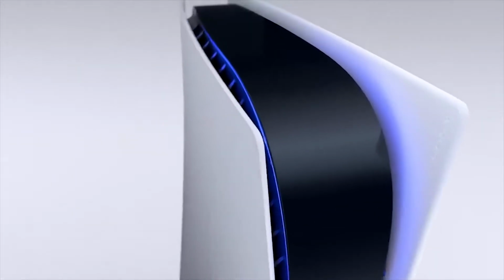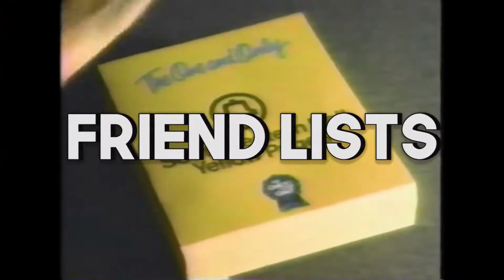Will this KILL Crossplay?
Cross platform gaming has been around for a little while now and while it's mostly functional, it is still far from being as convenient as playing with people on the same platform. For Crossplay to become more than a novelty and make it's way into (most) games, it needs to address these issues of convenience and develop more intuitive ways to get around them.

Let me know what your experience with crossplay has been in the comments below whether you're on Xbox, Playstation or PC and I'll try and get back to you!

(but anything you want from amazon using these links)